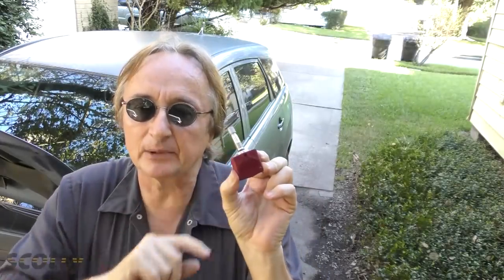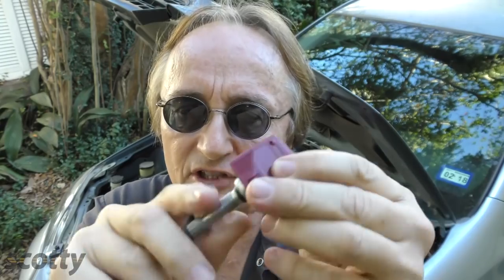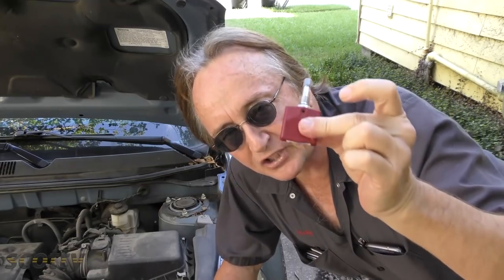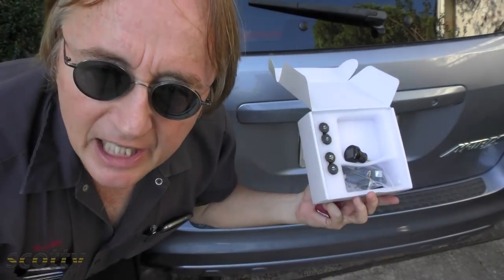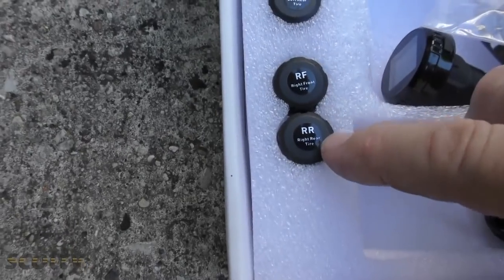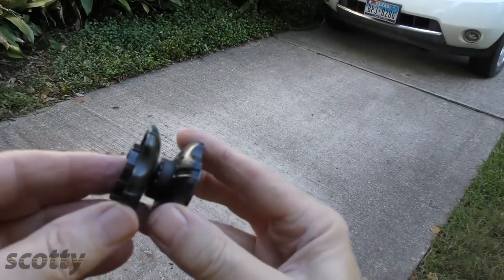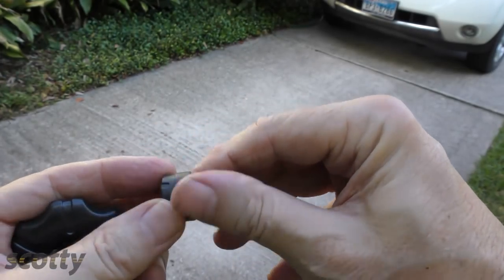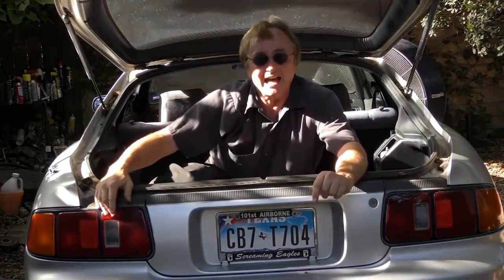How to Use a Tire Pressure Monitoring System in Your Car - DIY with Scotty Kilmer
How to install sensors and use the tire pressure monitoring system in your car. Auto mechanic for the last 50 years, Scotty Kilmer, gives you a chance to win a free tool signed by him, by entering in this weekly giveaway.

Mechanic Monday Official Rules:
1. The Mechanic Monday Giveaway will begin January 8th at 7 am CST and run for six days, ending on January 14th at 9 am CST.
2. There will be one winner of a Tire Pressure Monitoring System, valued at $66 USD.
3. To enter, simply leave one non-offensive comment in the video below.
4. Only one comment per entrant is allowed and more than one comment will not increase your odds of winning.
5. Must be 18 years or old at the time of entering this giveaway OR have your parents’ permission.
7. Any offensive, obscene, or lude comments will be ineligible to win the giveaway.
8. The odds of winning are based on how many people enter the giveaway.
9. The winner will be chosen at random.
10. The winner will receive a reply to their originally posted comment in the video and will also be announced in a newly posted comment by Scotty around Sunday 9 am CST. The winner will be required to respond to Scotty’s comment within 24 hours or their win will become void and a new winner will be chosen at random.
11. The winner will be required to give Scotty their full name and mailing address to receive the prize.
12. Entrants that use computers, programs, or any other means of cheating by adding additional comments through more than one account, will be ineligible to win the giveaway.
13. Standard mailing time from the win date and the date received, will depend on the winner’s geographic location.
14. This giveaway complies with all applicable federal, state, and local laws, rules, and regulations, including U.S. sanctions.
16. This giveaway is in no way sponsored, administered, or associated with YouTube. Entrants are required to release YouTube from any and all liability related to this giveaway.
17. Privacy notice: any and all personal data collected from the entrants and winner will only be used to announce the giveaway winner. The winner’s full name and address will only be used to mail the giveaway prize to the winner and nothing else. If you do not agree to these terms, then do not enter the giveaway.

⬇️Things used in this video:
1. Tire Pressure Monitoring System
2. Air Impact Tool
3. Portable Air Compressor
4. Common Sense
5. 4k Camera
6. Mini Microphone
7. My computer for editing / uploading
8. Video editing software
9. Thumbnail software